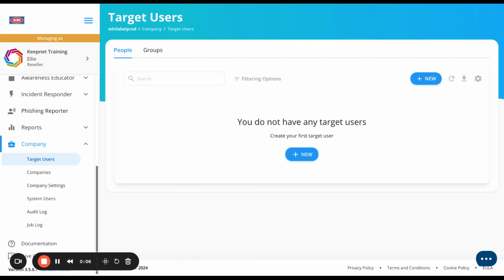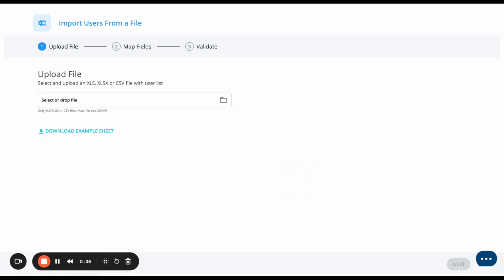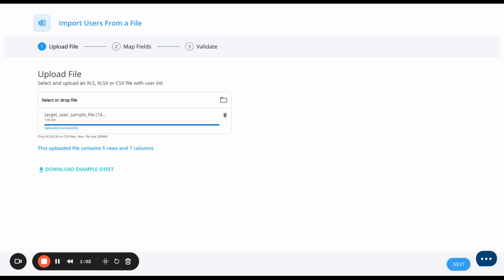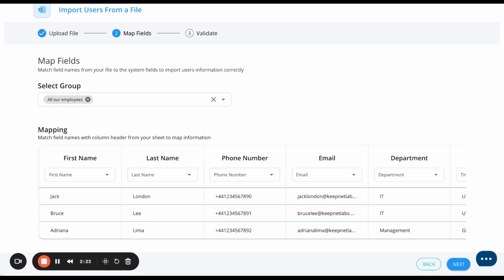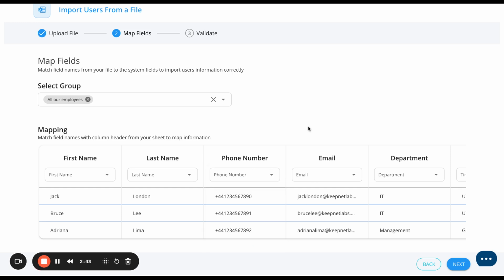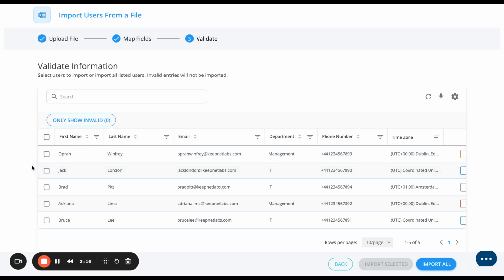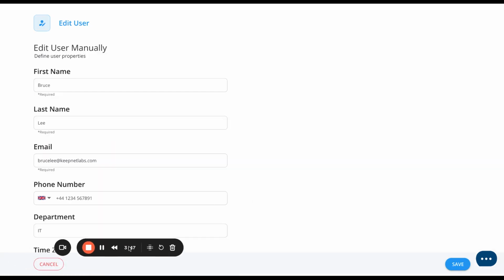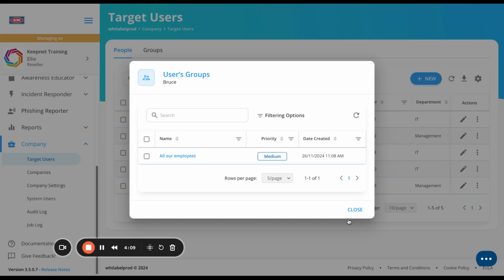How to add users via CSV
Save time and efficiently set up your team in Keepnet by importing users via a CSV file. This video provides step-by-step instructions to ensure a smooth and accurate import process.

Video Breakdown:
Introduction to CSV Import

Benefits of using a CSV file for user setup: 0:00
Step 1: Accessing the Import Tool

Navigate to Target Users under Company Settings: 0:20
Click the blue plus button and select Import from File: 0:30
Step 2: Preparing and Uploading the CSV File

Download the example template to ensure correct formatting: 0:40
Fill in the template with user details and upload it to Keepnet: 0:50
Step 3: Creating Groups and Mapping Fields

Create a new group or assign users to an existing one (e.g., "All Our Employees"): 1:10
Map CSV columns to Keepnet fields (e.g., first name, last name, email): 1:30
Step 4: Validating and Importing Users

Review the imported data for accuracy: 1:50
Use the Import All button to add all users to the platform: 2:15
Step 5: Managing Users Post-Import

View added users under the Target Users tab: 2:40
Edit user details using the pencil icon or remove users via the three-dot menu: 2:50
Assign users to additional groups or review their group memberships: 3:00
Wrap-Up and Support

Overview of user import and management features: 3:20
Access Keepnet’s chat support or documentation for additional guidance: 3:30
👍 Like this video if it simplified your user import process.
📤 Share to help others streamline their team setup in Keepnet.